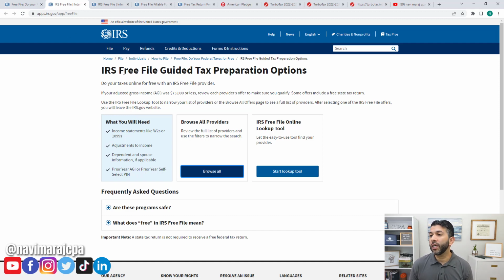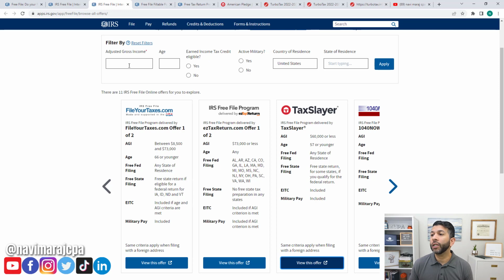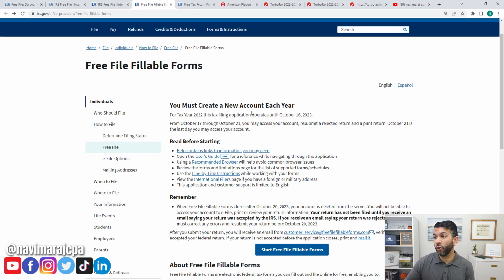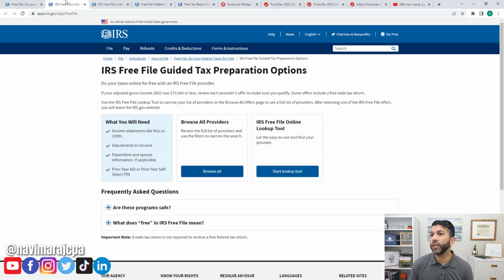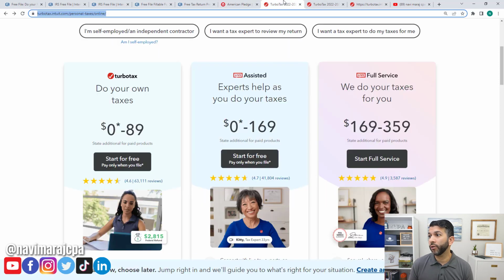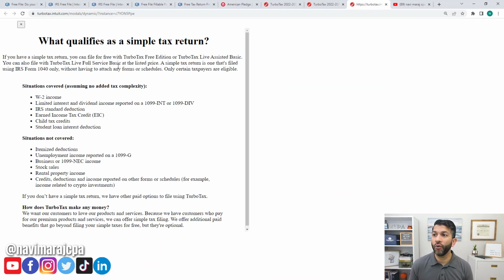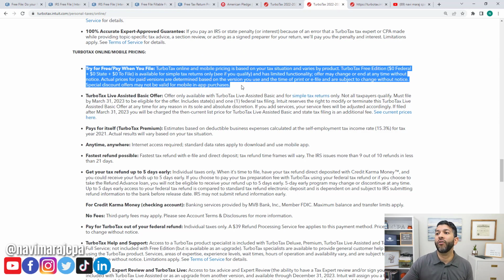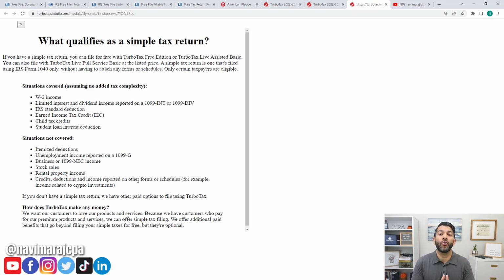How to File Your Taxes For FREE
In this video, I show you how you can file your taxes for free.

📋 Enroll In My Course - Small Business Taxes: From Knowing Nothing to Savings Thousands